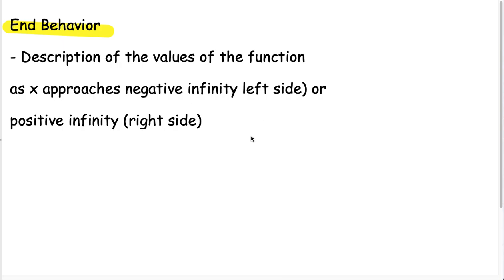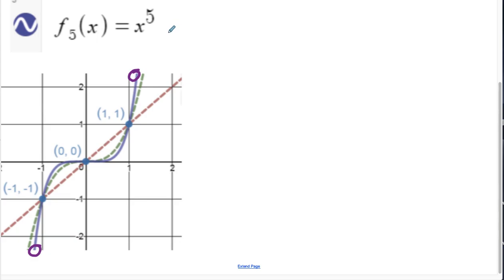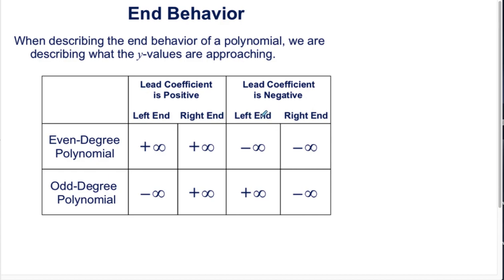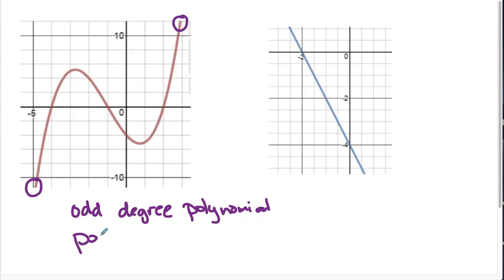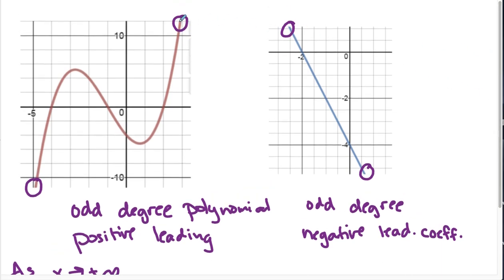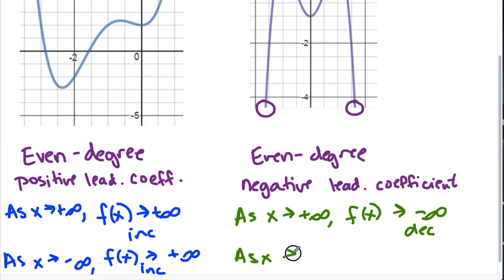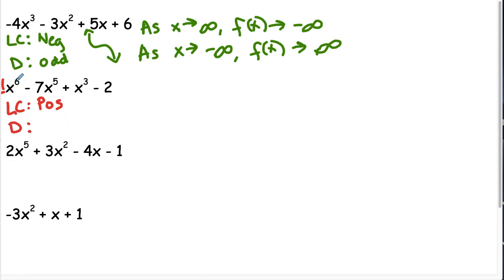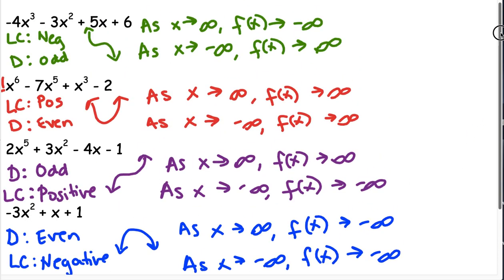Graphing Polynomials End Behavior